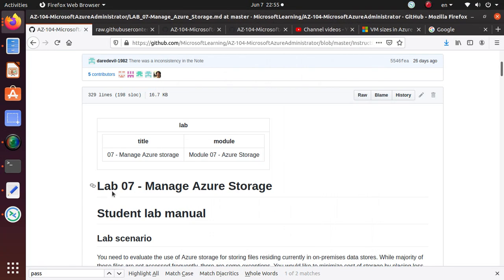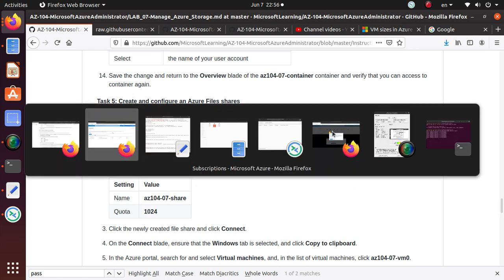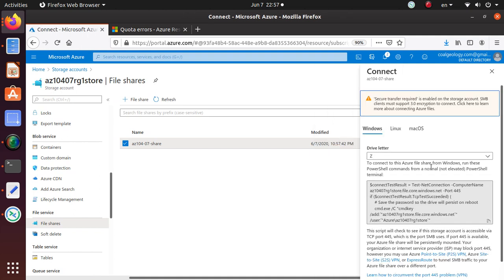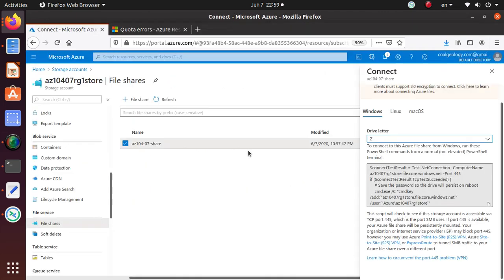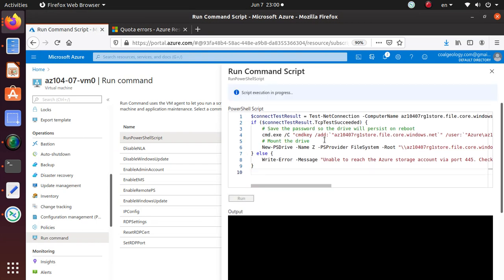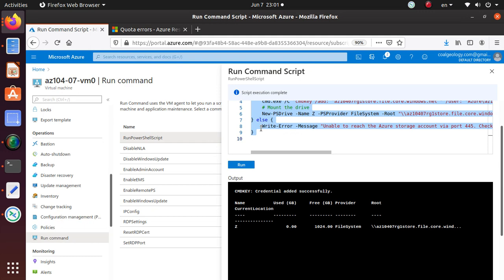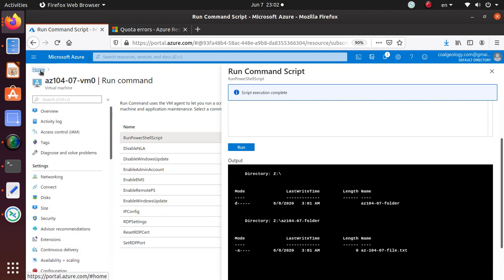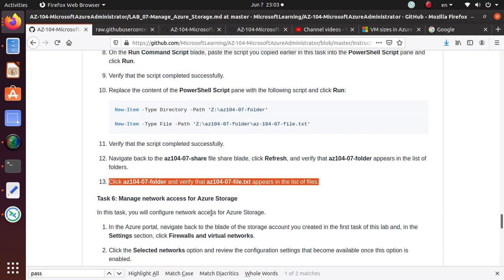AZ 104 Task 5: Create and configure an Azure Files shares - Azure Administrator Labs fromm Github